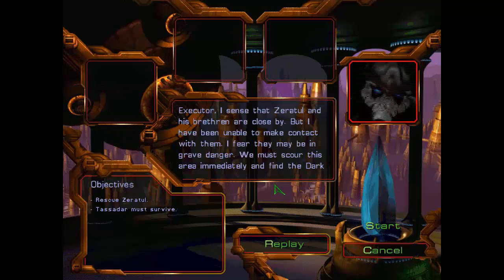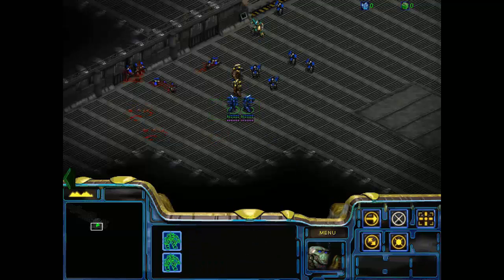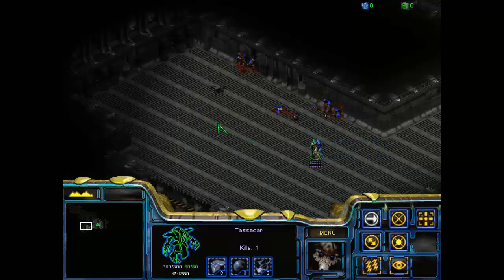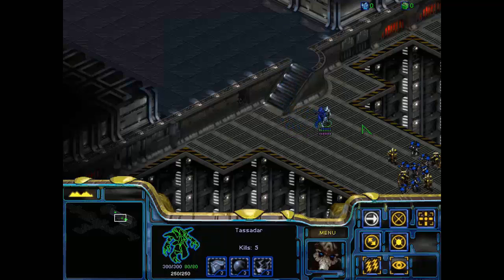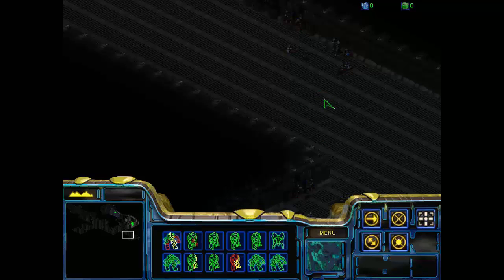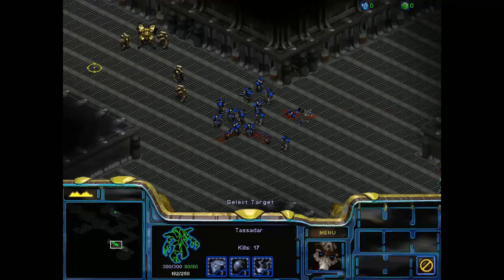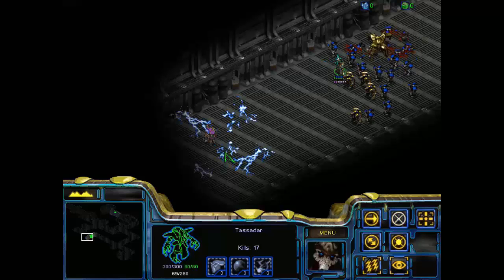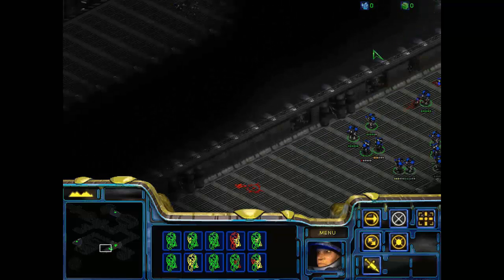Let's Play Starcraft - Protoss Mission 6 (Into The Darkness)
We enter the installation hoping to find Zeratul, potentially the salvation of all Aiur